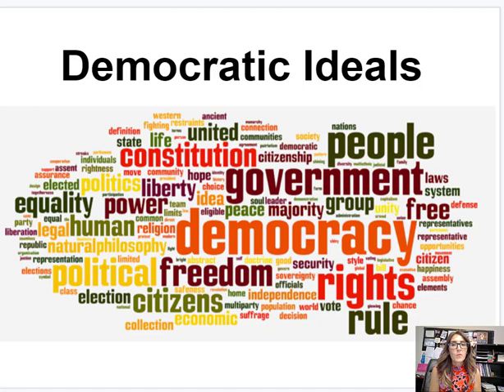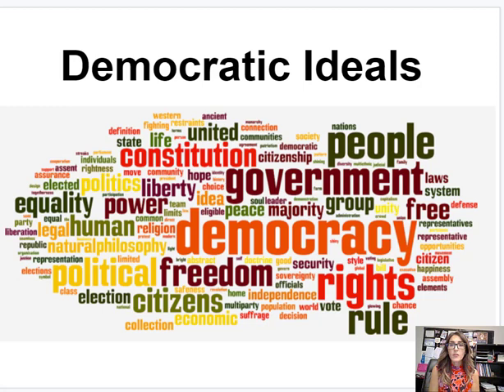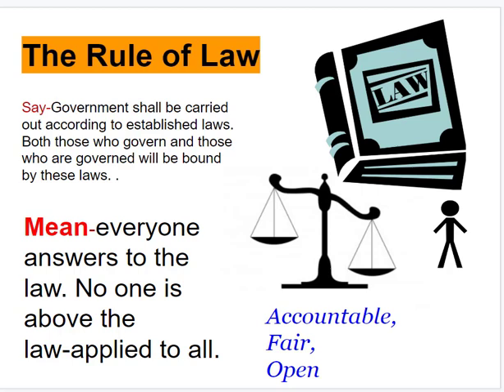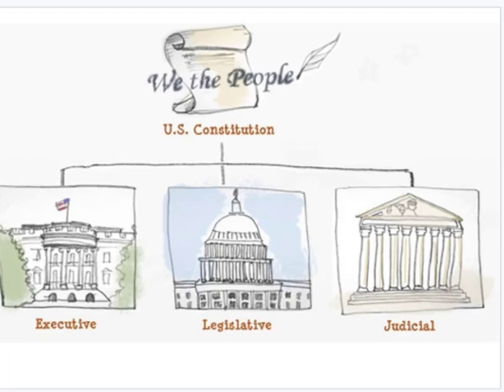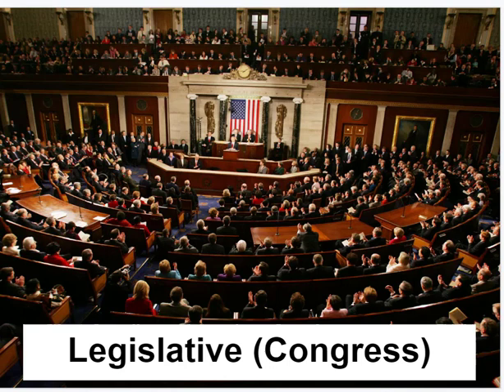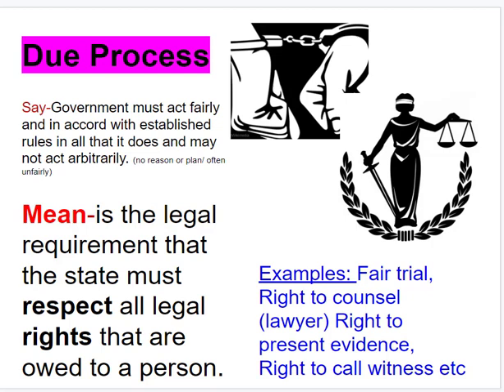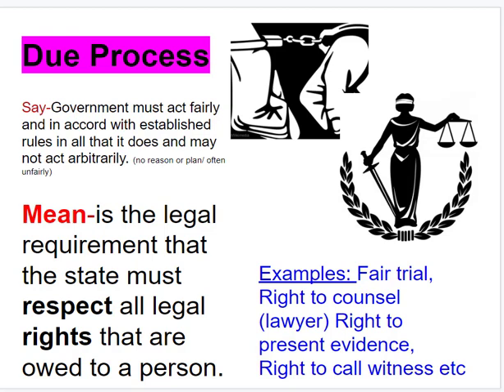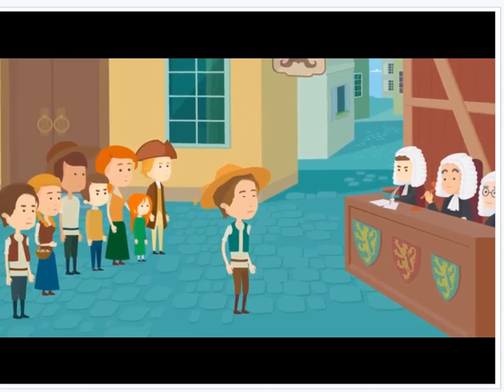Velasquez Democractic Ideals-Part 1